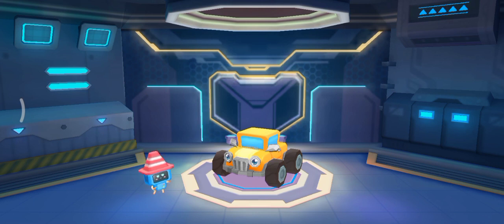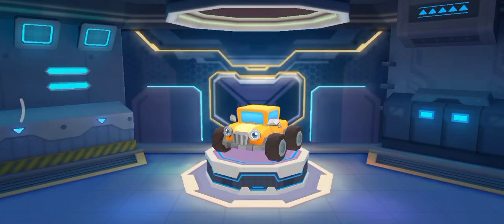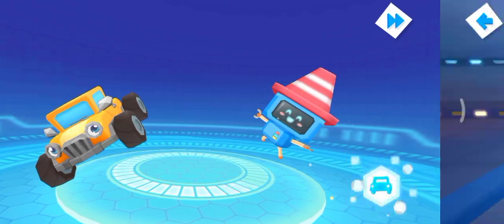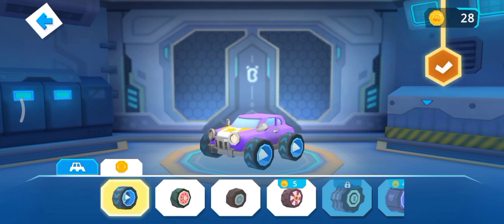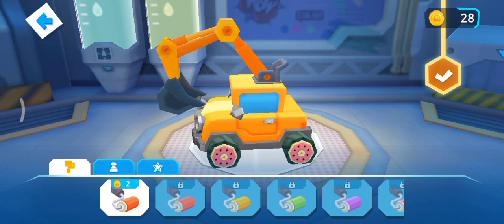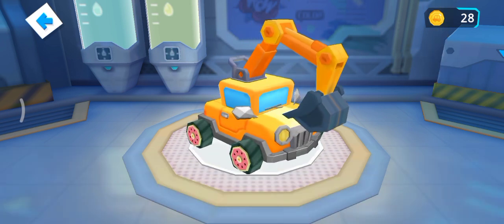little panda car kingdom| car mechanic panda|car game |babybus game| # games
Welcome to Little Panda's Car Kingdom ! Here, you'll take on an amazing adventure with monster cars!

 On the journey, you'll enjoy beautiful scenery, solve all kinds of problems and receive different surprises! Monster cars are ready to go! Go join them!
BabyBus
At BabyBus, our goal is to make learning a fun and imaginative experience for kids aged 2 - 6 by creating classic nursery rhymes, kid songs, and stories with 2D & 3D animations.

In the BabyBus world, KiKi, Miumiu, and their friends inspire kids to experience true friendship, care, creativity, and imagination in a fun and smart way. Through our songs and animations, kids around the world can learn about colors, letters, life skills, good habits, safety tips, and more in a fun and educational way.

In the eyes of Kiki and Miumiu, all things are alive: you can talk to animals, you can make friends with vehicles... All the activities can be enjoyed, you can experience different occupations, you can go everywhere... All the unknowns are interesting: what will be in space? Are there aliens on earth?... Join Kiki and Miumiu for the exploration of this world together!